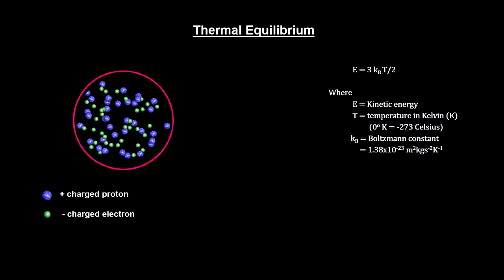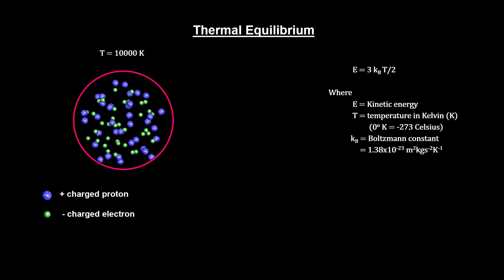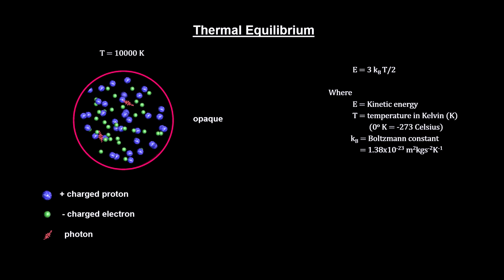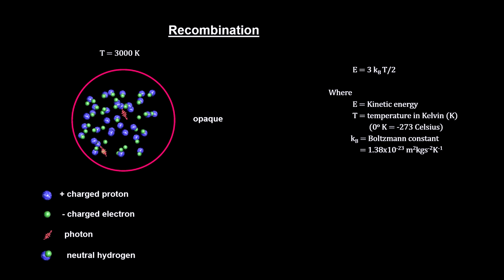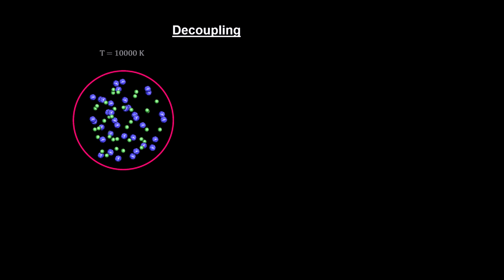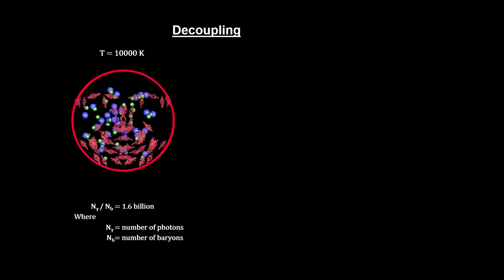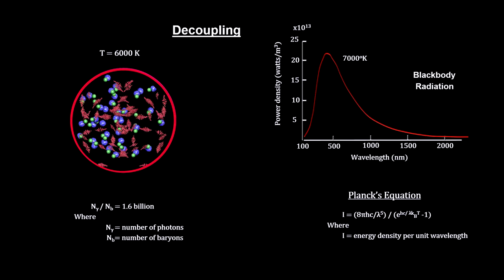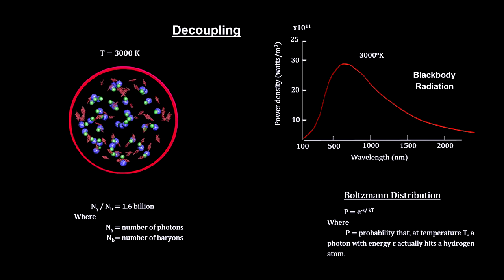Classroom Aid - Recombination and Decoupling